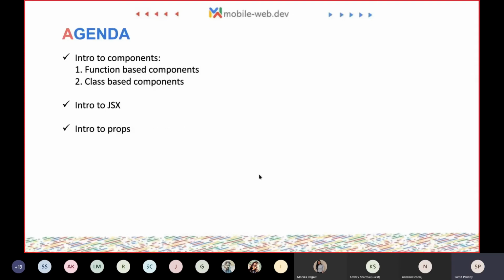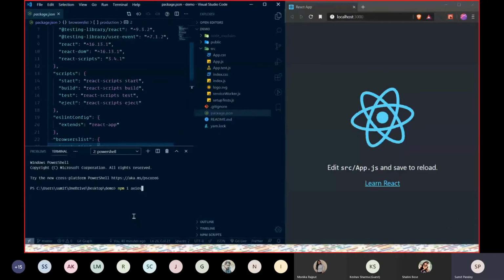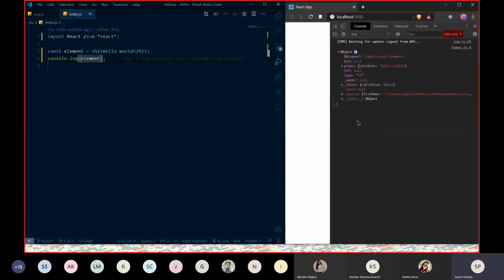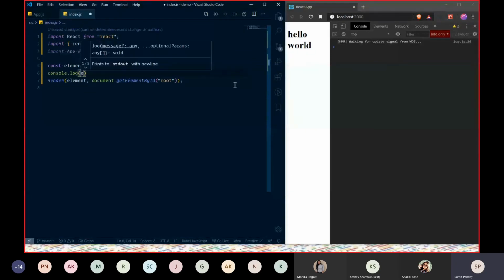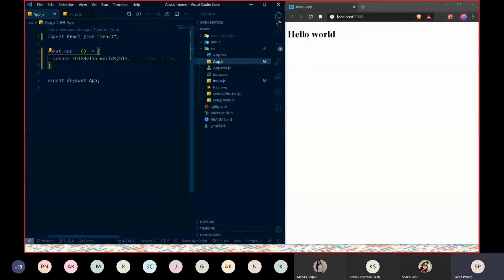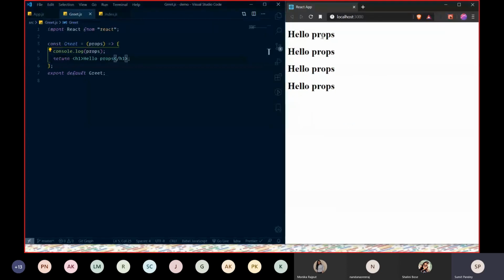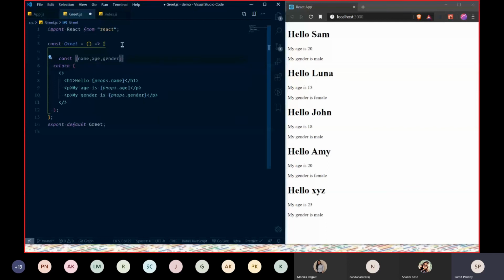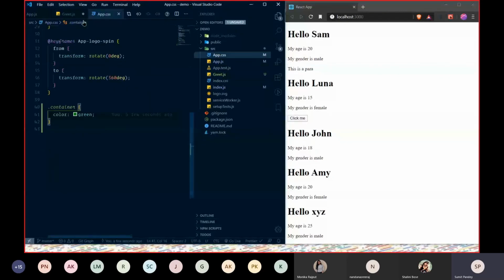JSX Intro,Components & Props | React Crash Course | Part3 | mobile-web.dev